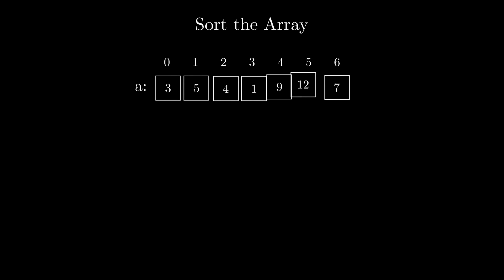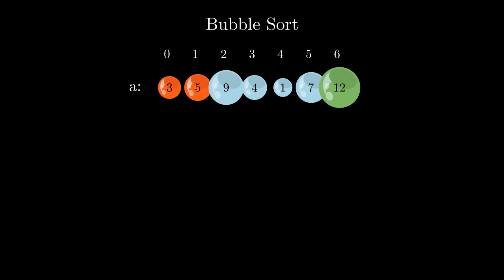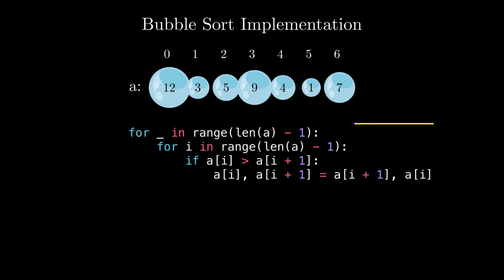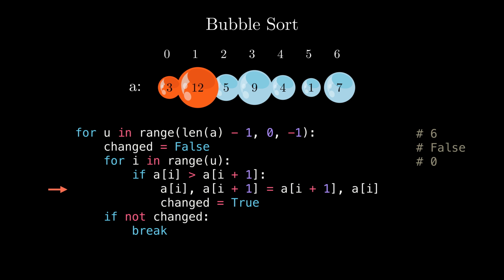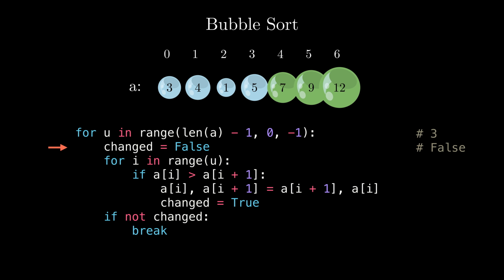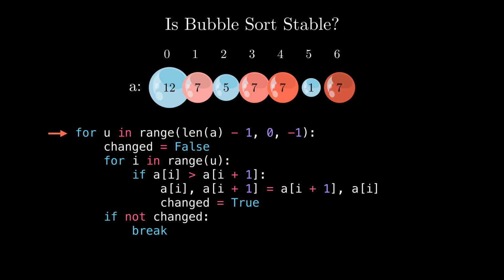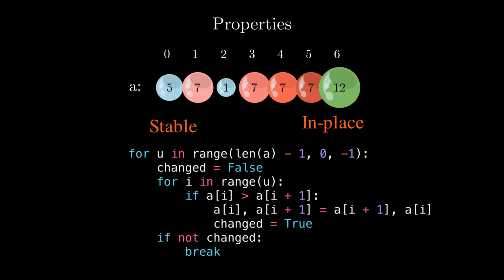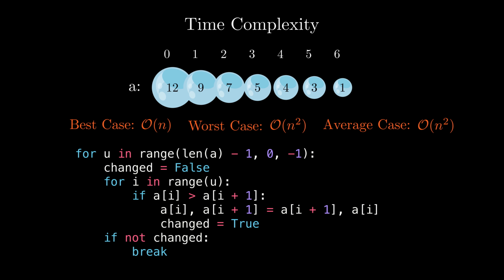Bubble Sort Algorithm (Step-by-Step DSA Tutorial)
Learn exactly how the Bubble Sort Algorithm works step-by-step, along with key code optimizations, stability properties, and complete Big O time complexity analysis.

While Bubble Sort isn't the fastest comparison-based sorting algorithm, it provides an essential foundation for Data Structures and Algorithms (DSA) interviews and computer science exams. In this tutorial, we trace through a full code implementation and show you how to optimize it using an upper-bound restriction and an early exit flag.

Chapters:
0:00 Core Intuition behind the Bubble Sort Algorithm
1:14 Why is it called "Bubble Sort"? (Visual Analogy)
4:31 Bubble Sort - The Straightforward Implementation
5:09 Optimization 1: Reducing the Loop Upper Bound
6:10 Optimization 2: Early Exit Strategy via Change Flags
7:03 Step-by-Step Array Trace & Code Walkthrough
11:15 Stability Analysis: Is Bubble Sort a Stable Sorting Algorithm?
13:24 Space Complexity: Does Bubble Sort Perform "In-place" sorting?
14:15 Time Complexity: Best Case O(n) vs Worst Case O(n²) Analysis
16:19 Practice